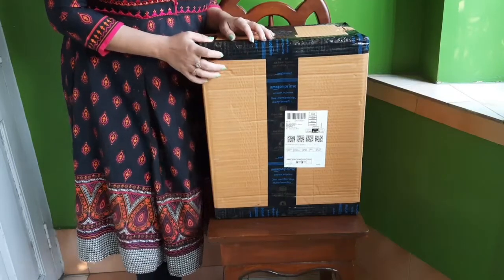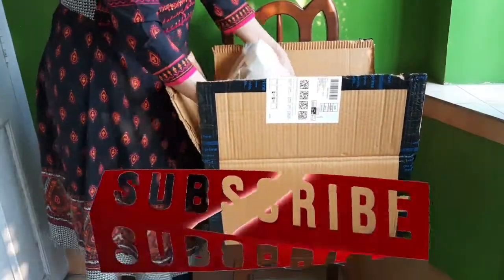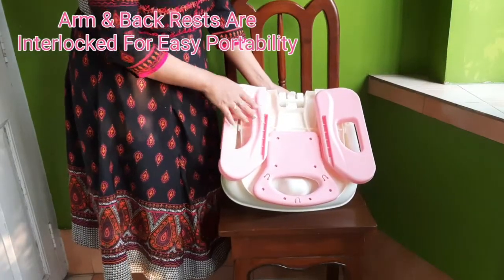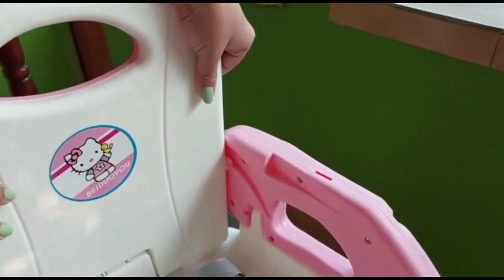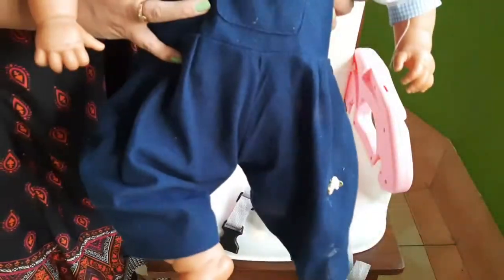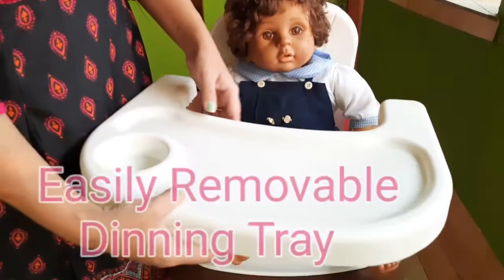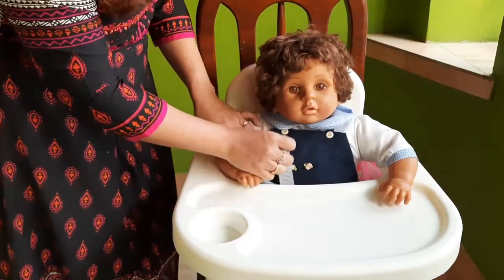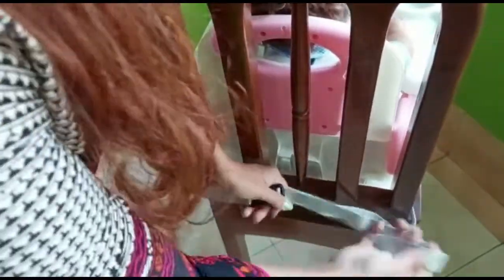GOCART Baby Booster Feeding Chair - Unboxing & Assembling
Infants & Toddlers Feeding Chair - With Dinning  Tray  & Safety  Belts